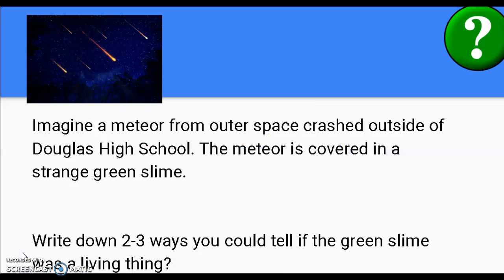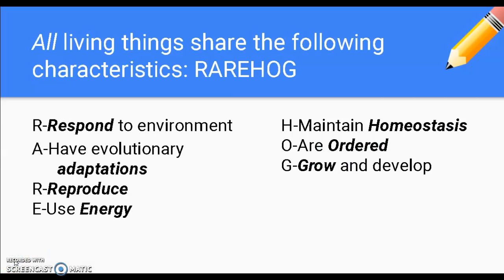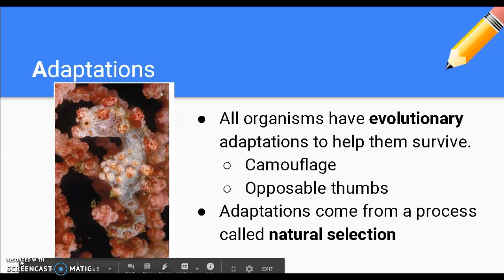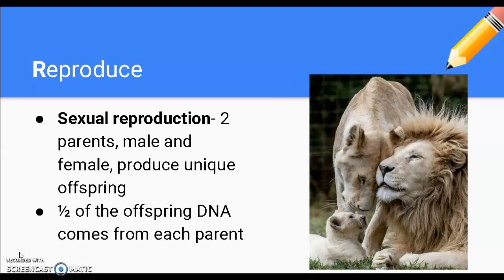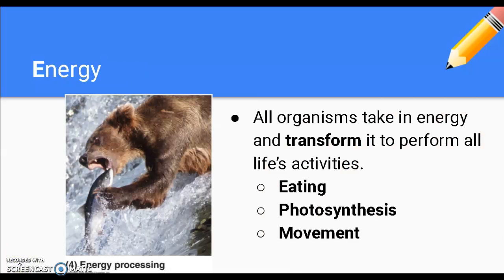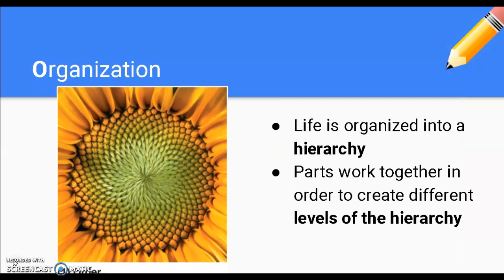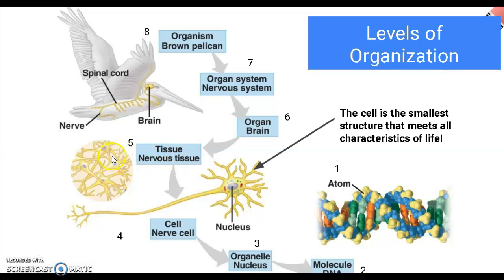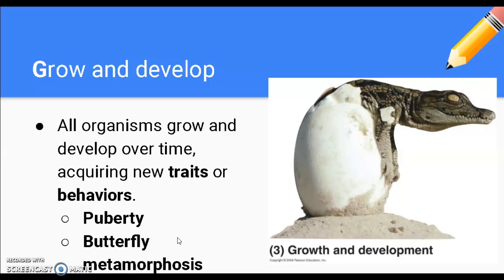Bio Characteristics of Life